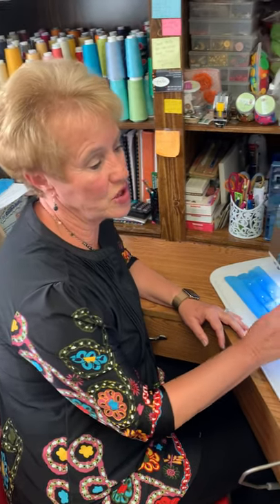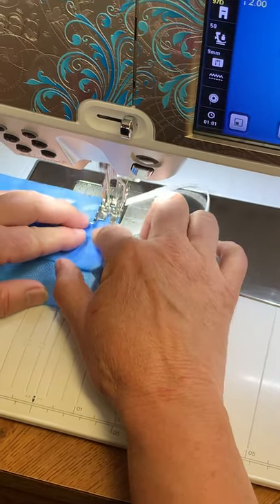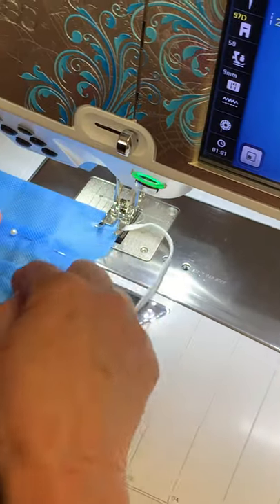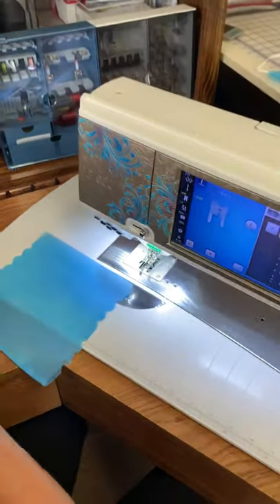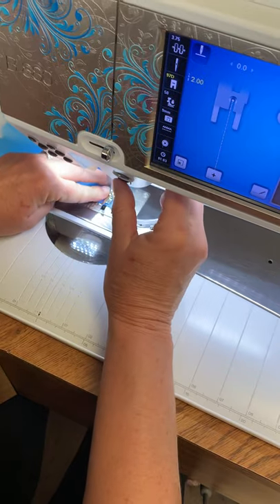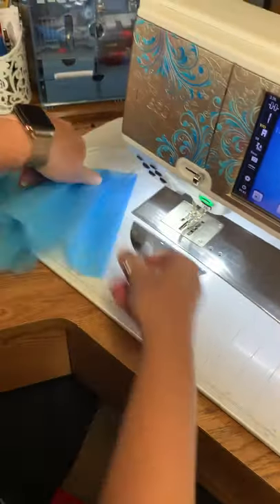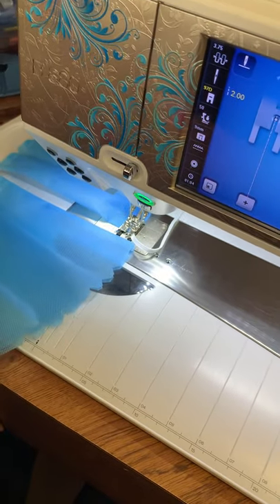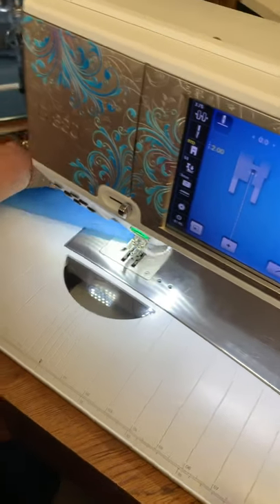Project Protect Utah- Elastic Ear Loops